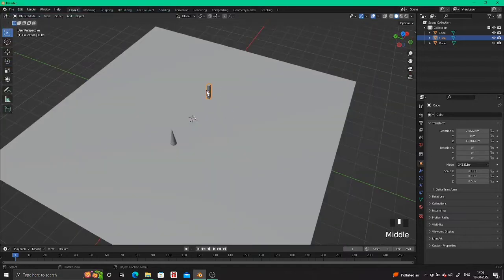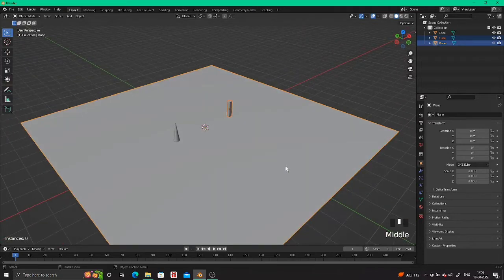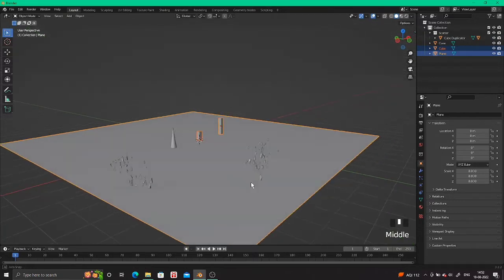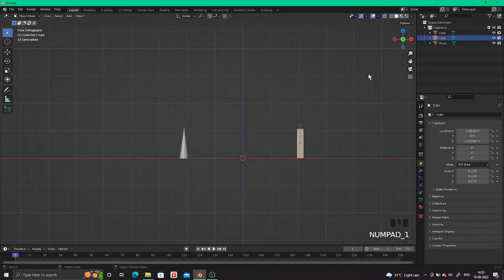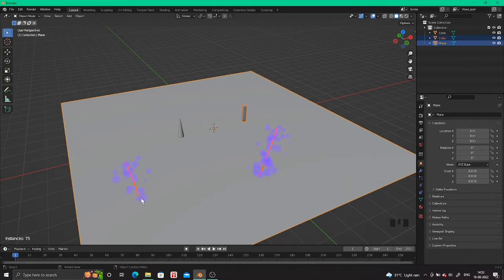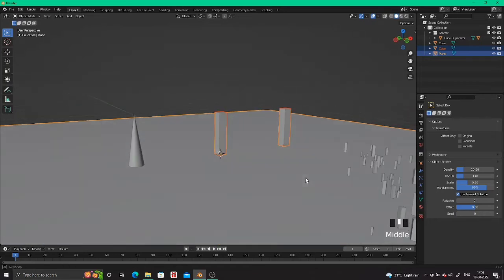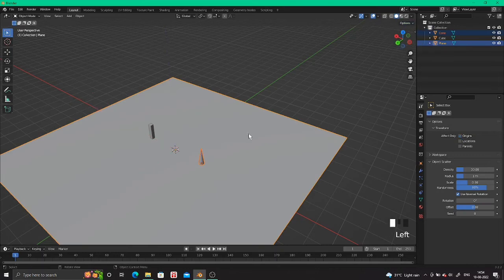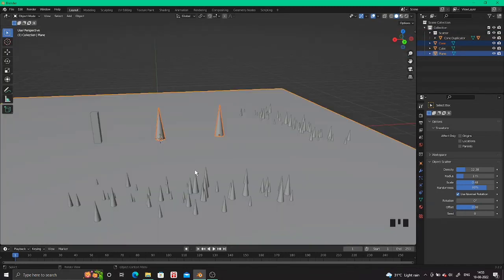How To Scatter Objects In Blender | Blender Tutorial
Here you can see how you can scatter any object on a plane or any other surface.